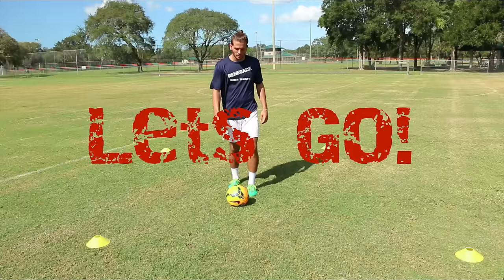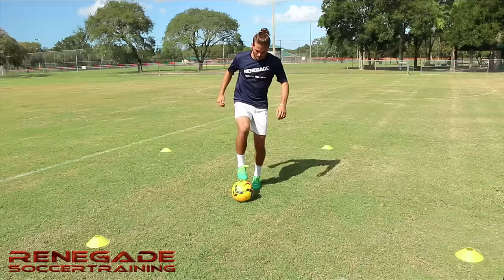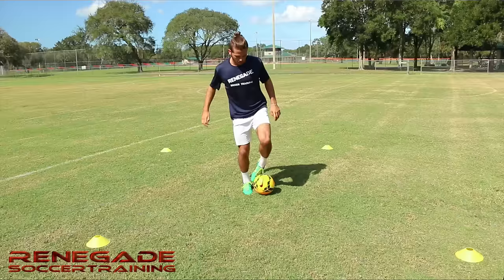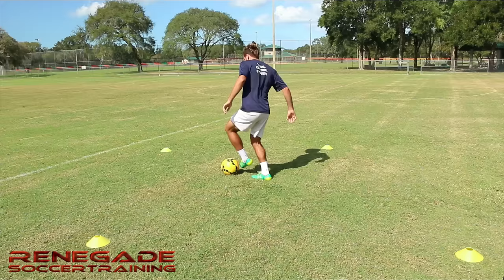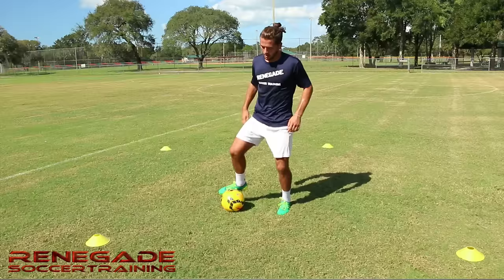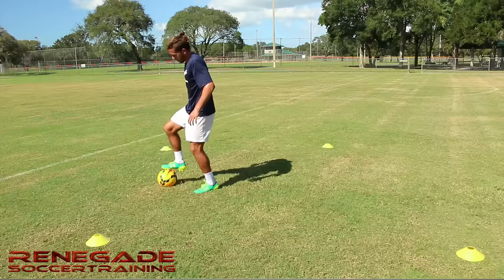2k Burst Workout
Soccer touches video from Solar.  Peter Bazan